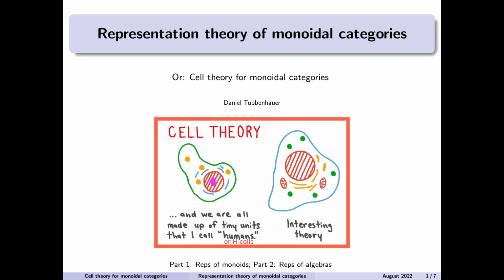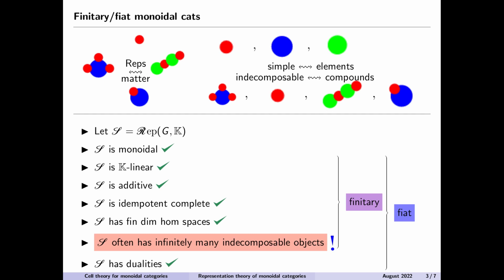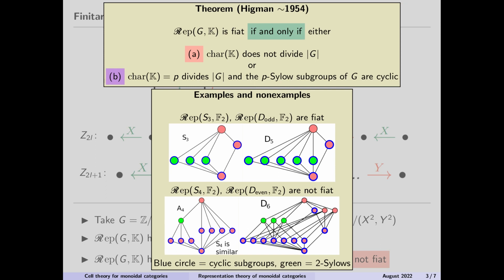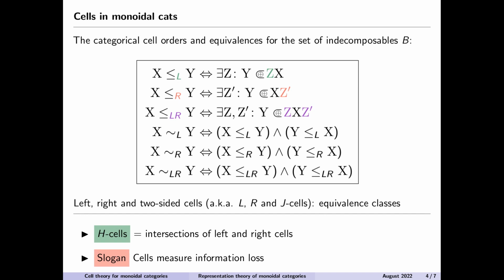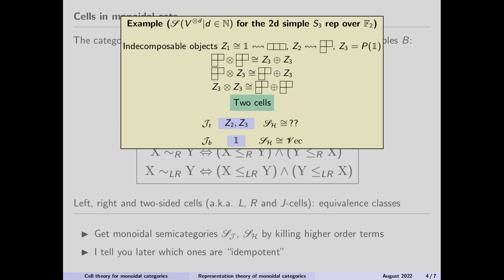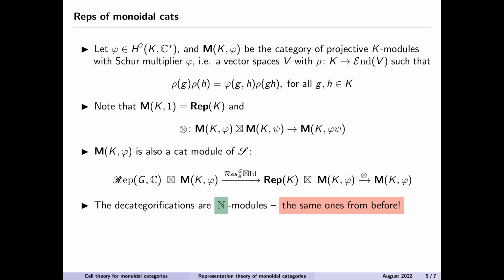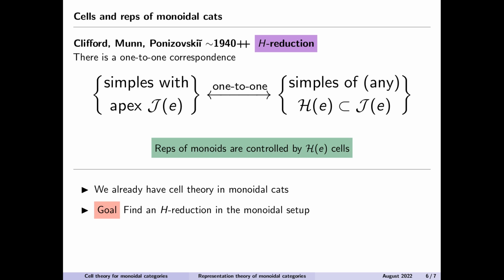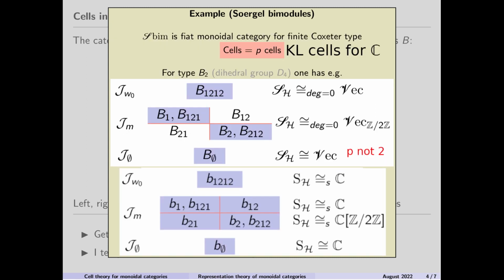Daniel Tubbenhauer: From representation theory of monoids to monoidal categories - part 3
A lot is happening on the board, which you can not see in this video.

There is a MathOverflow question with title “Why aren't representations of monoids studied so much?”. Well, I do not know! But it can't be because the theory is bad. In fact, there is a well-developed 80 years old theory, and this theory is almost as smooth and beautiful as group representation theory itself. There are even categorifications of it.

This talk is a friendly overview of the representation theory of monoids and how to categorify bits and pieces of this story. Along the way we take a detour and discuss a linear version of monoid representation theory that goes under the name “cellular stuff”.